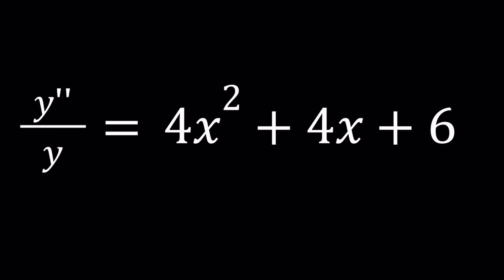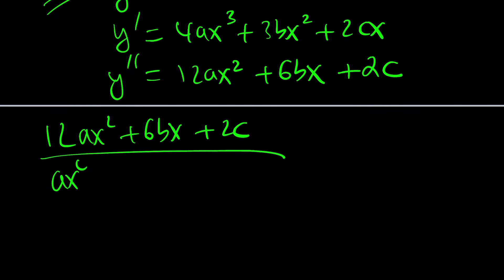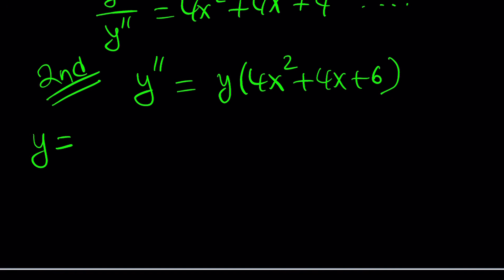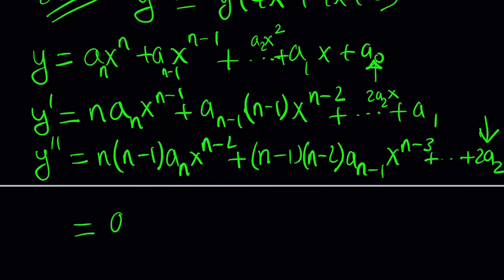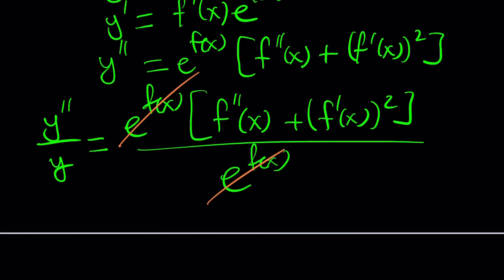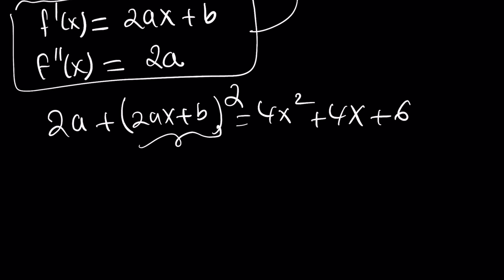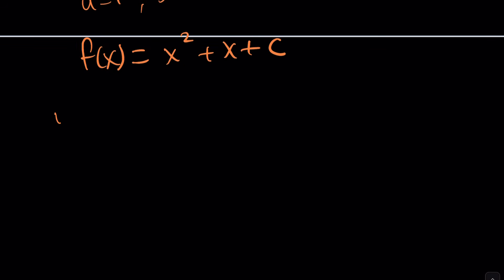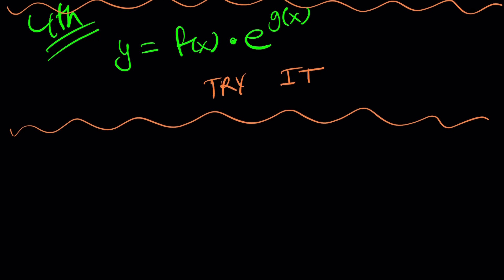This Equation Has Secrets | Thumbnail Is Right 😄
😄 CORRECTION: The Thumbnail Is Correct. Go With That!